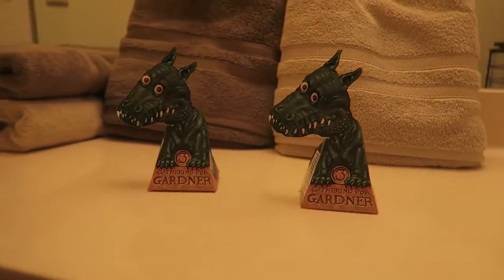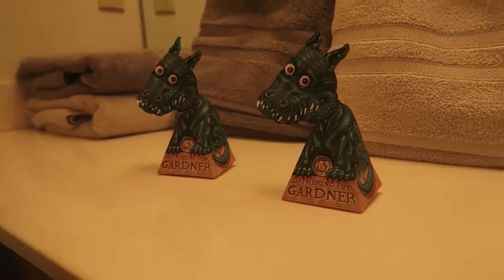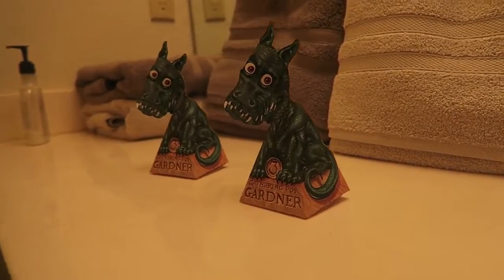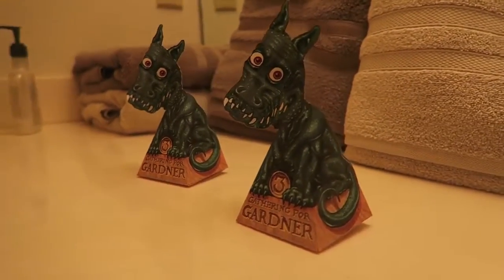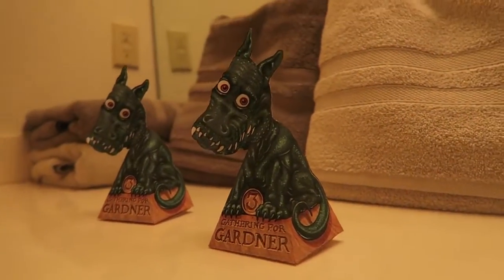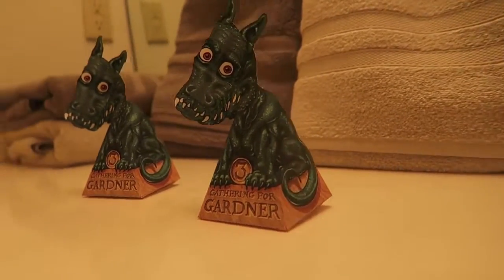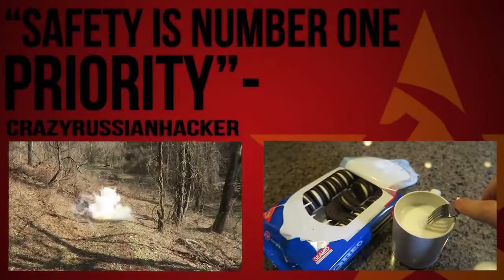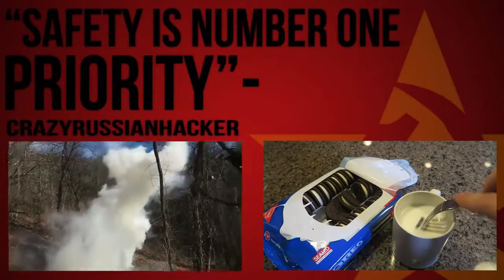Dragon illusion - Review